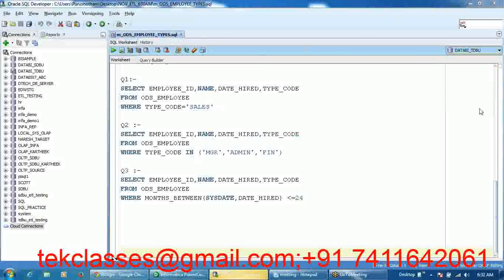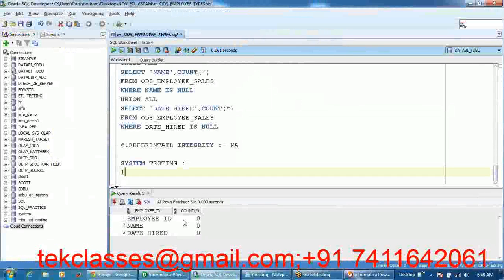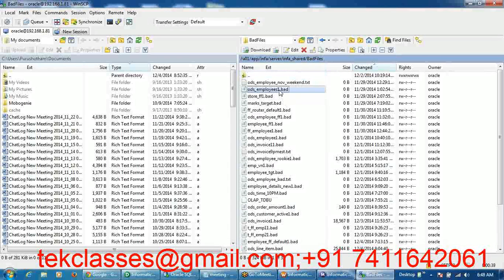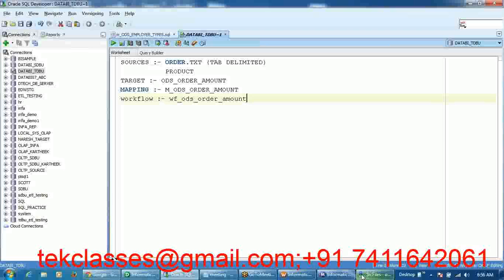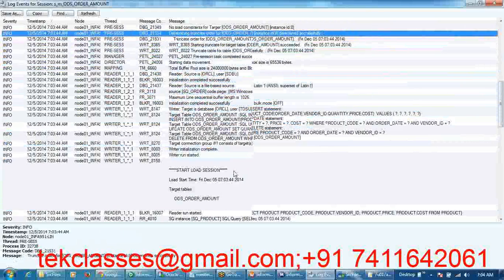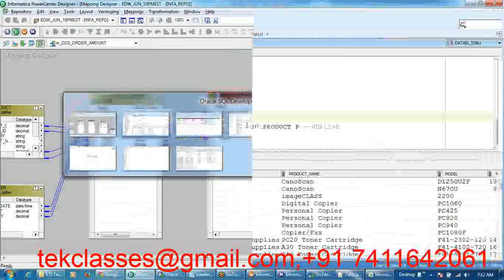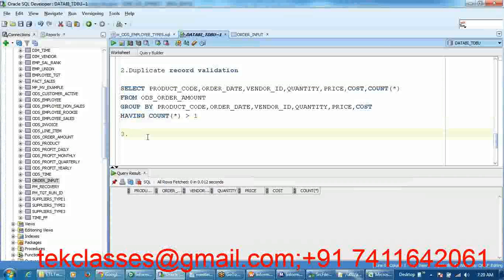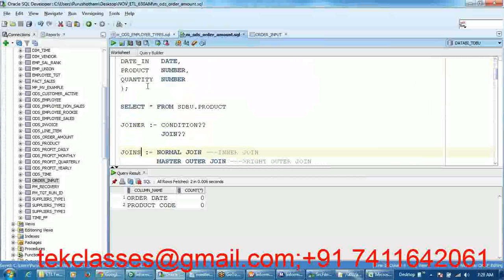ETL TESTING WITH ROUTER LOOKUP